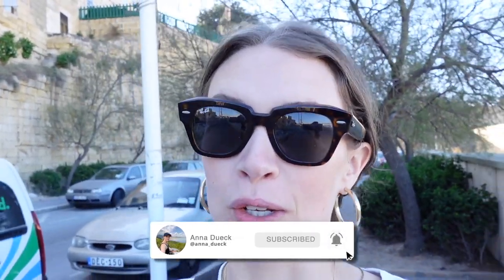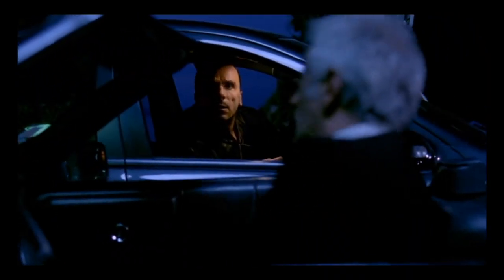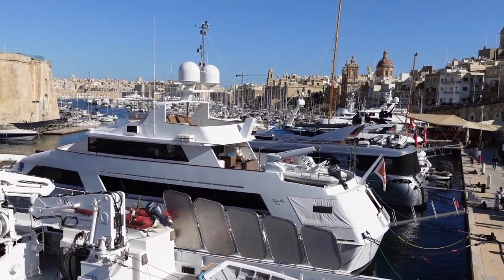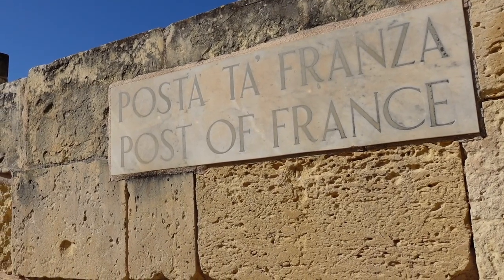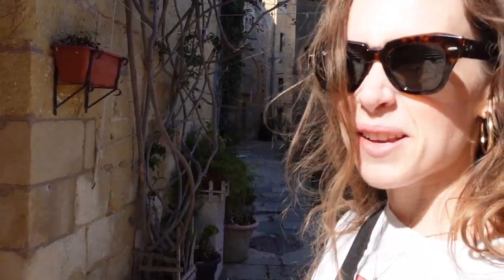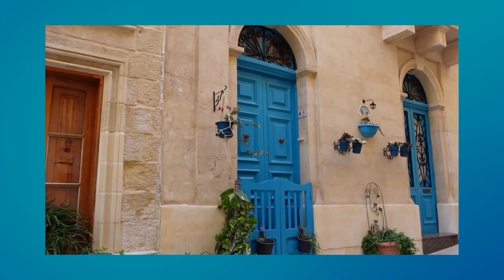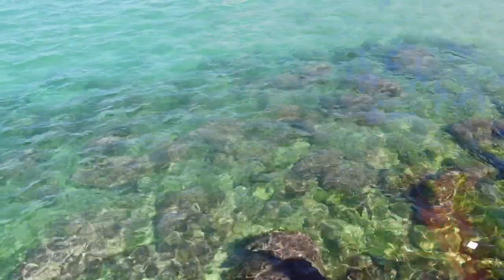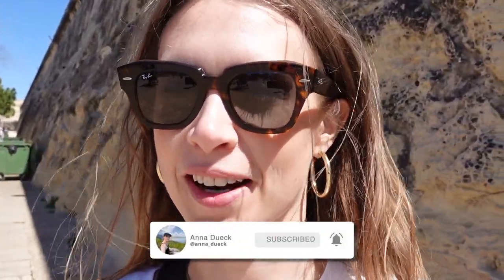🇲🇹 I explored a Neighbourhood in Malta | Where are the bathrooms?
Finding a quiet neighbourhood in Malta was just what I needed to feel more in tune with the Maltese culture + pretending to be a local. A cafe or two would have helped for a washroom break though 😂

00:00 - 00:12 Teaser
00:12 - 01:22 Welcome to Cospicua
01:22 - 02:44 Marina
02:44 - 03:20 War time Museum
03:20 - 05:50  Architecture
05:50 - 06:45 Neighbourhood
06:45 - 07:29 Bus home

Episode 49 | Filmed March 2023 | Cospicua, Malta